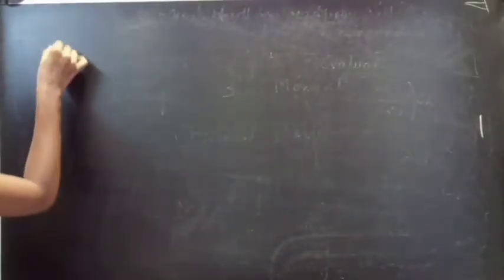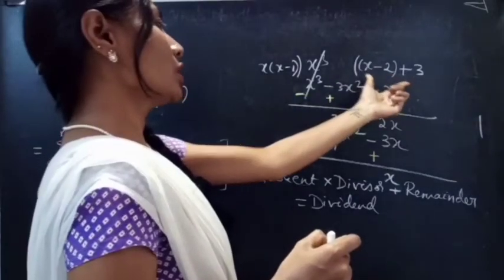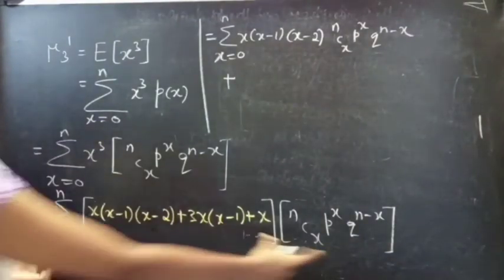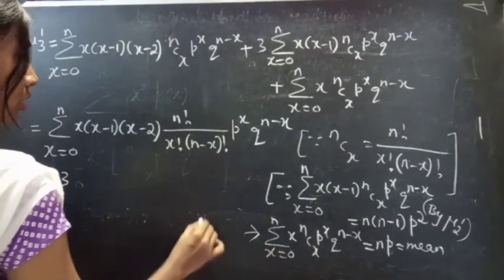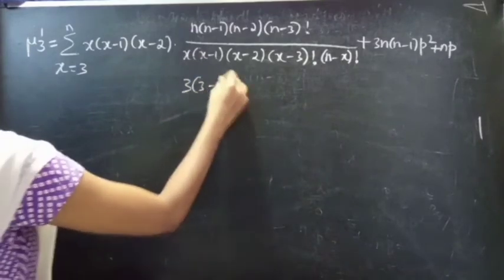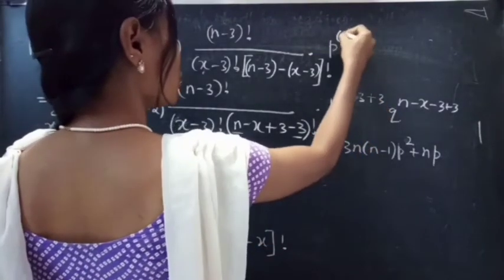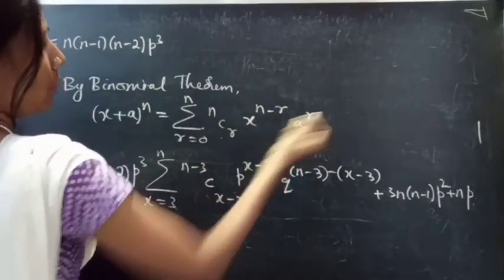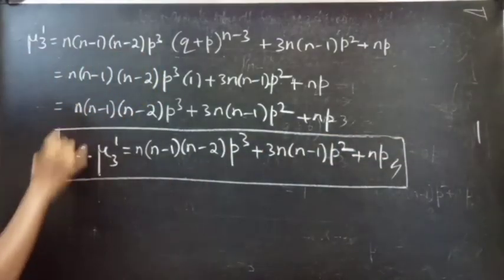μ3' finding third moment about origin of binomial distribution. | Lec289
Hey, People...

Note:

Here, we have r=x-3 & n=n-3.
So, we convert Σ (r=0 to r=n)

when r=0
x-3=0 then x=3

when r=n
x-3=n-3 then x=n

i.e., Σ(r=0 to r=n) converts to Σ(x=3 to x=n)

Using this Σ fact in binomial theorem formula we get (q+p)^(n-3).